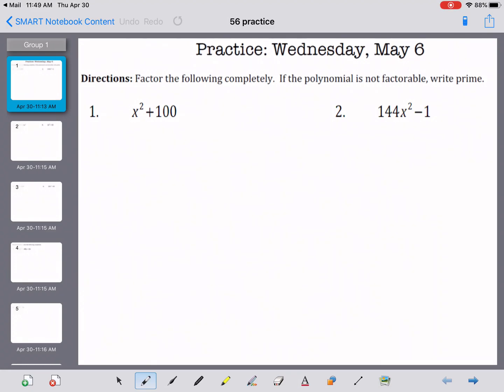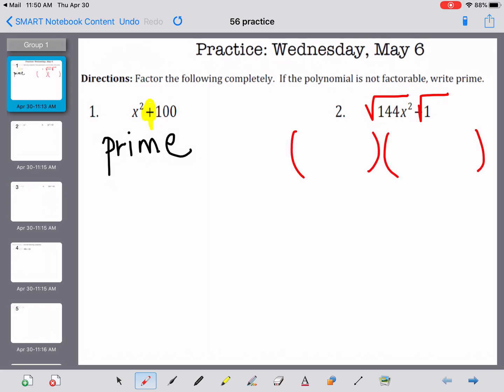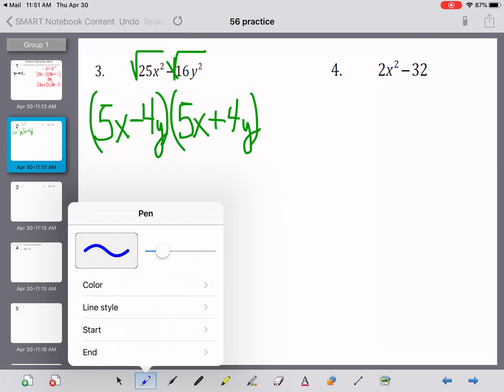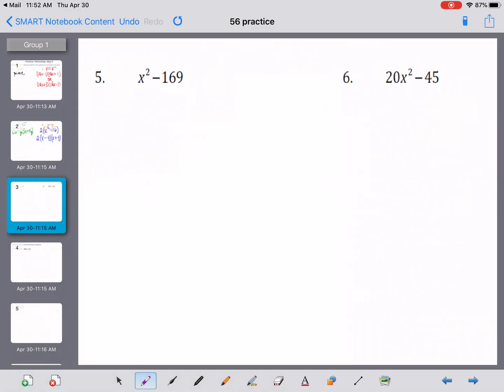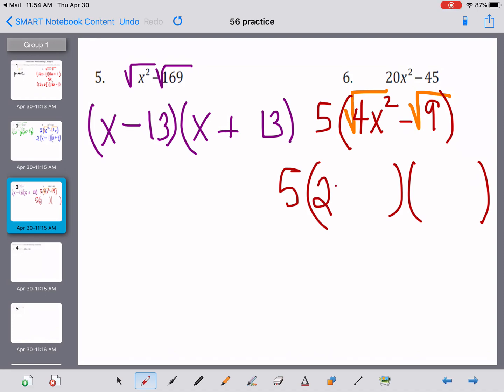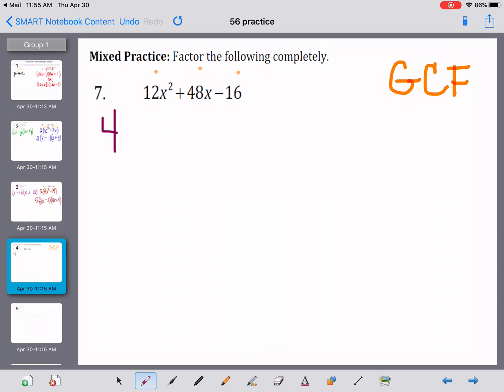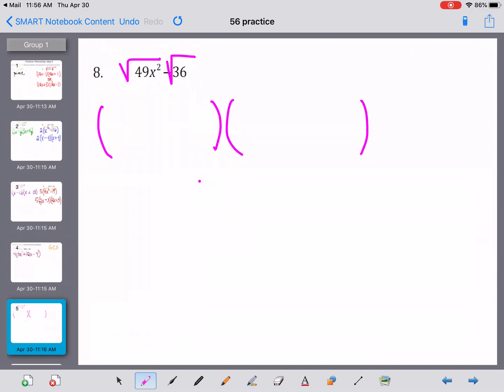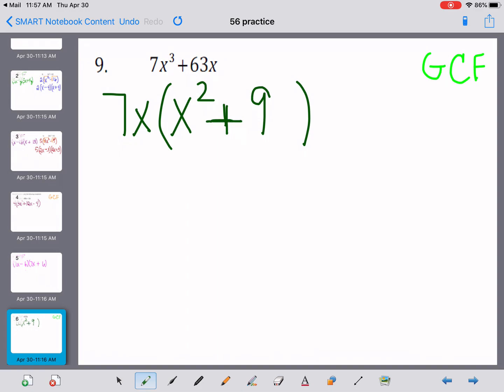May 6 practice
Solutions to May 6 Practice